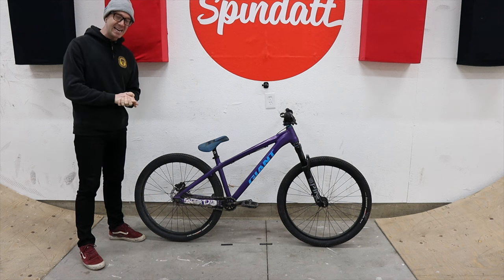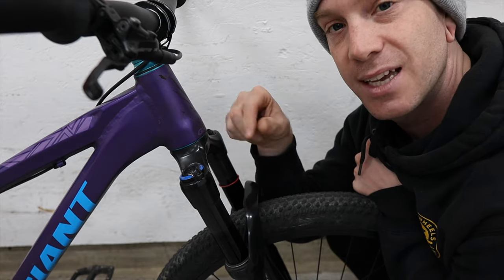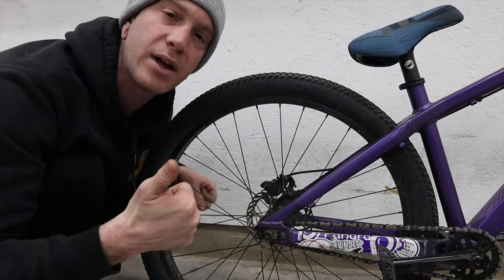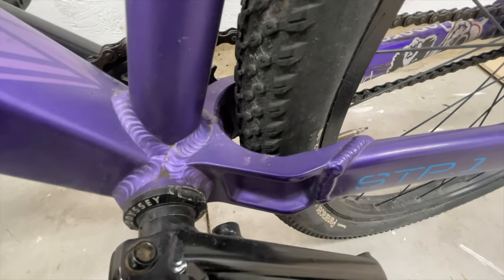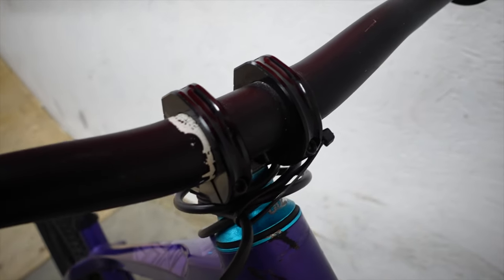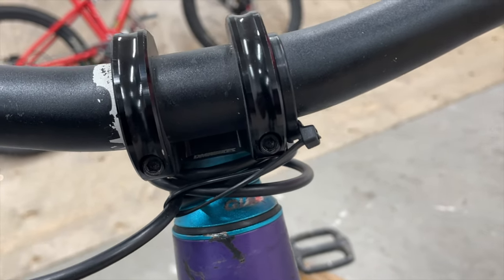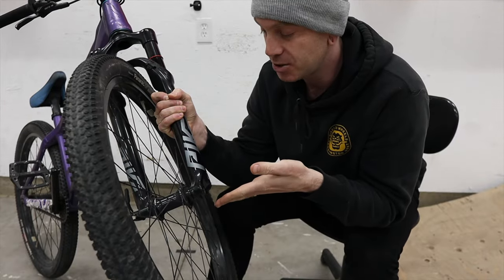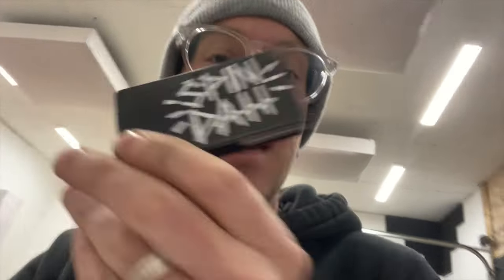My 2011 Giant STP 1. Completely Upgraded and Modernized.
Rawstercross Build